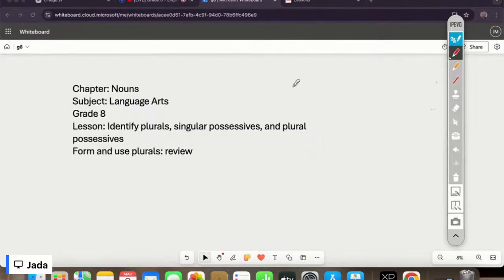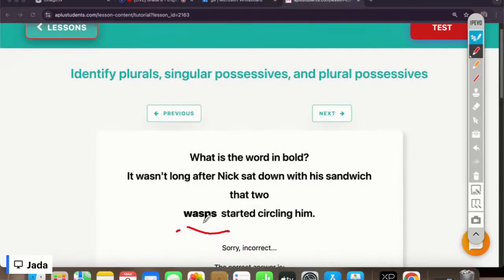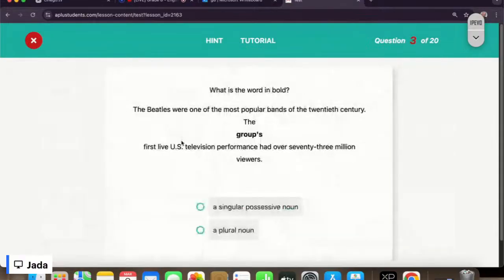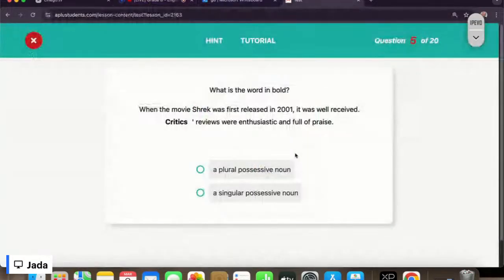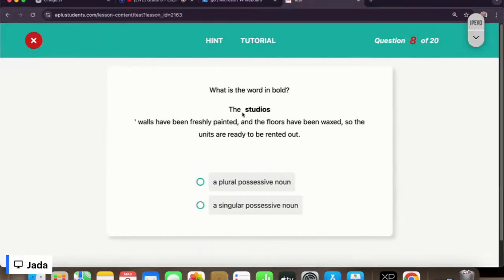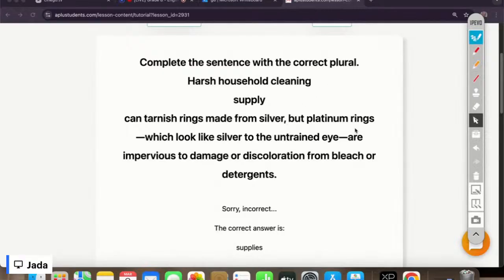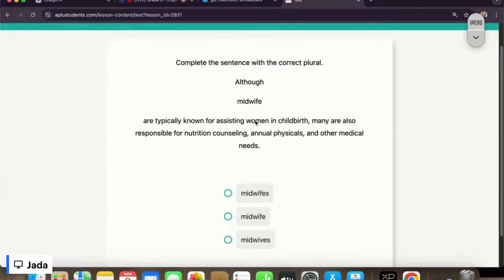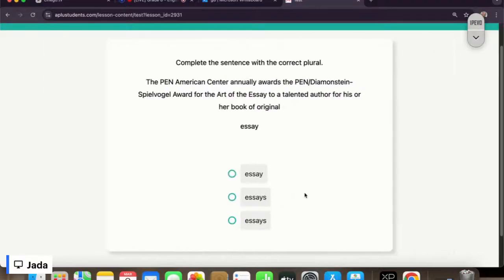Grade 8 - English: Nouns